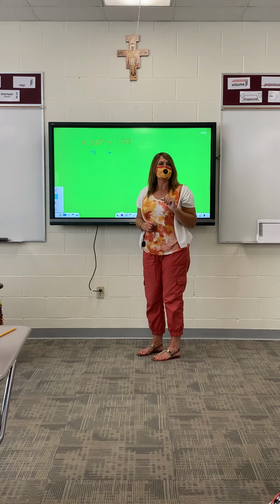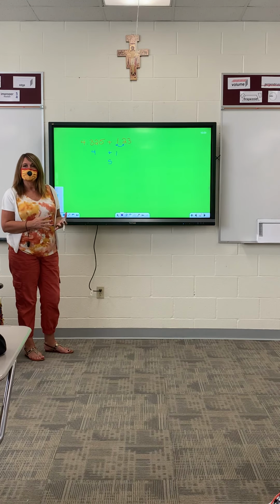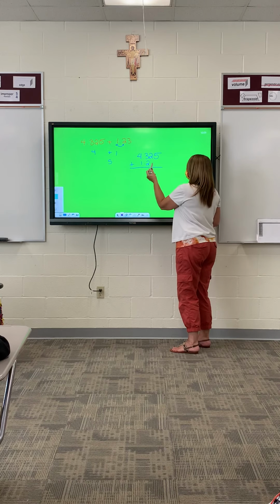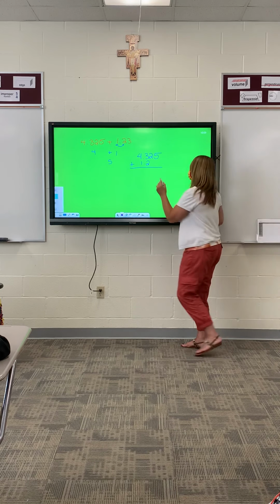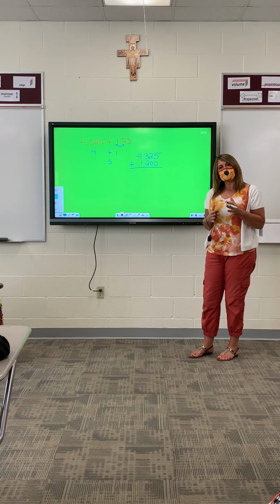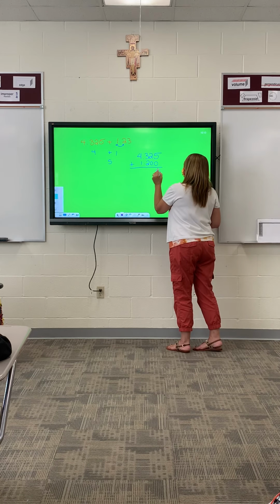Adding Decimals 2